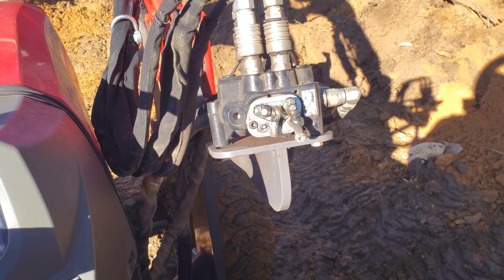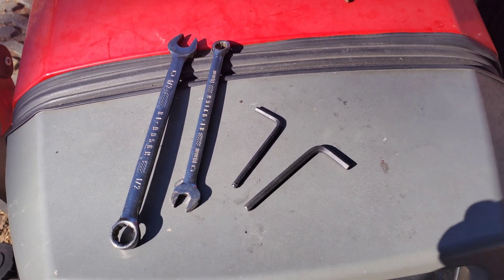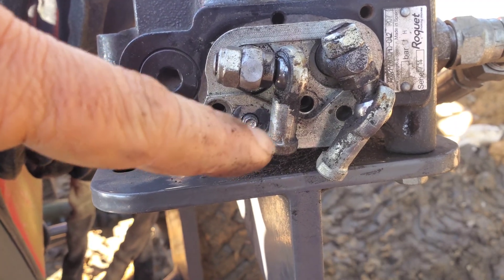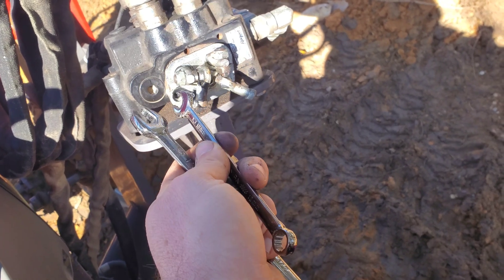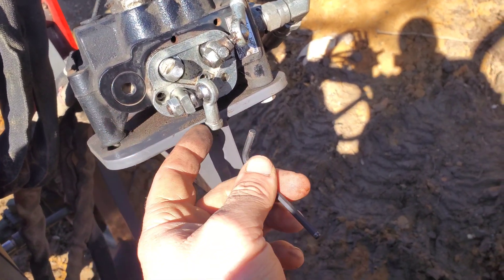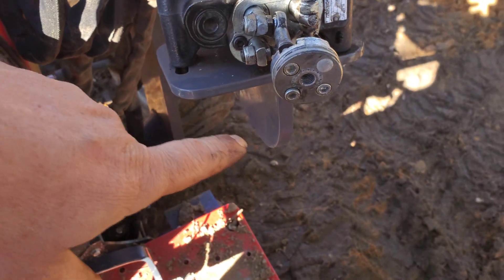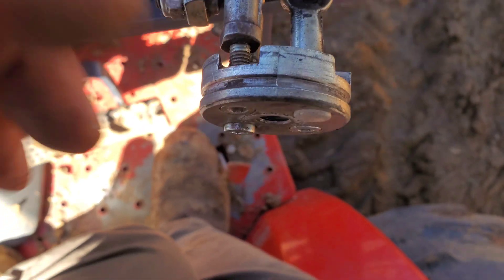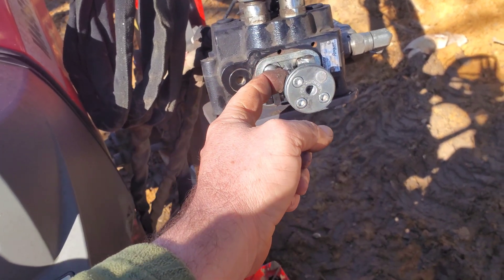Reassembly of tractor front end loader controls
If this helps at least one person it was work shooting.   Front end loader controls went out on my Massey Ferguson 2705e tractor.  This is the rebuilding of the controls and the tools required.